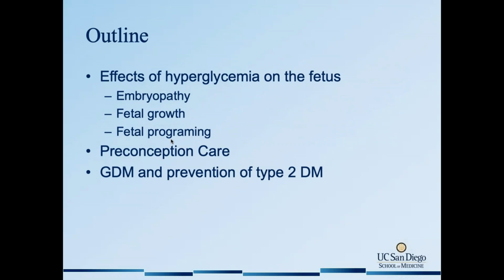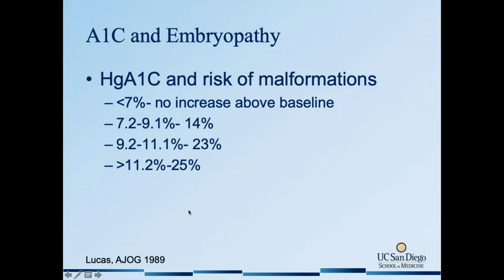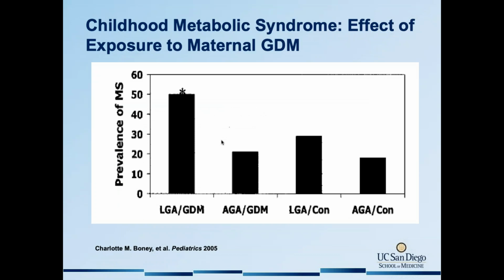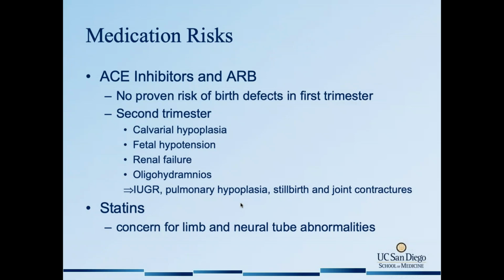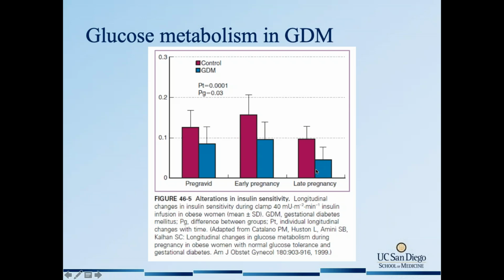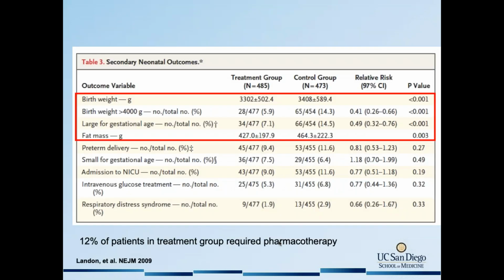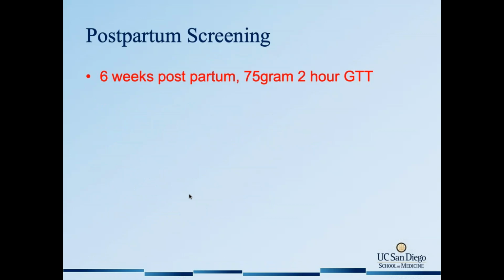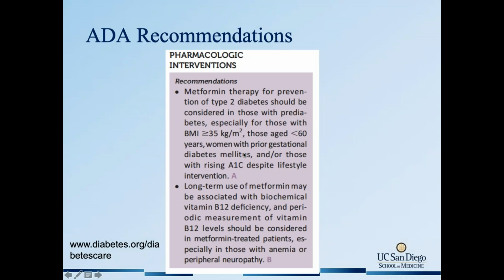Training Module - February 13, 2020 - Diabetes in Pregnancy: Preconception and Interconception Care